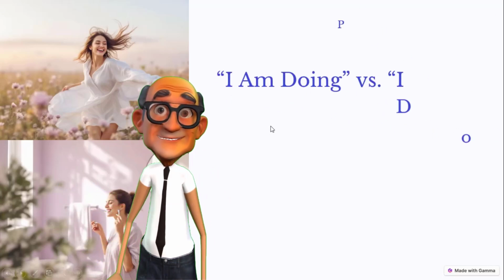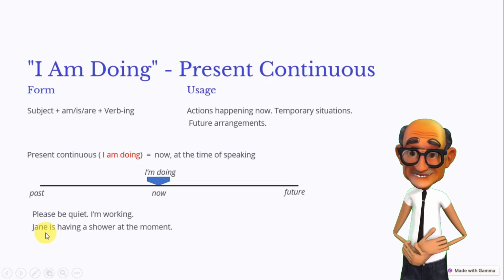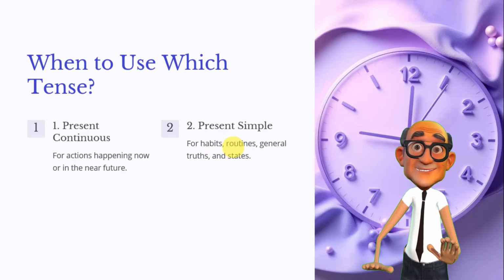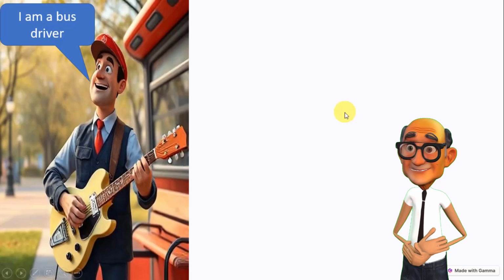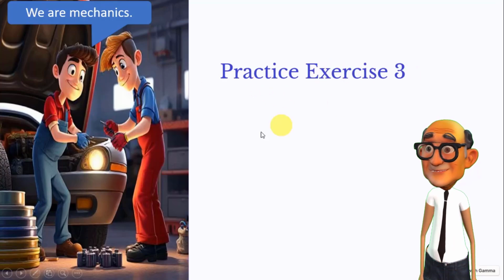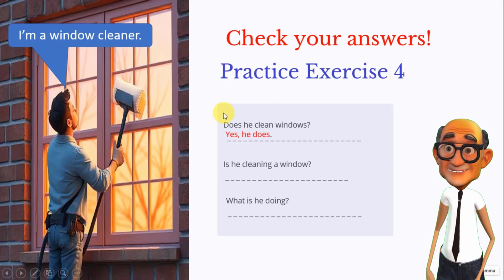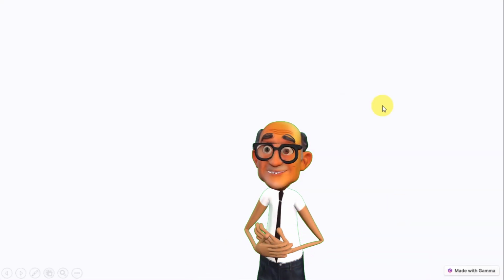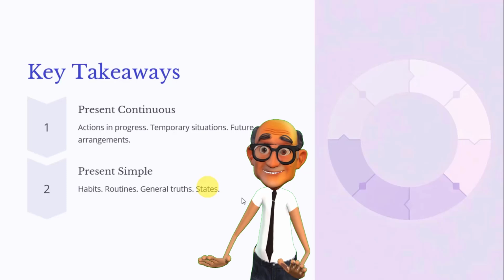"Mastering Present Simple & Present Continuous"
"Confused about when to use Present Simple and Present Continuous? This video clears up the confusion! We'll explore the key differences between Present Simple and Present Continuous tenses, including when to use Present Simple (habits, routines, facts, etc.) and when to use Present Continuous (actions happening now, temporary situations, etc.). Clear examples and real-life situations are provided, along with practice exercises to help you solidify your understanding. Practice the exercises and test your knowledge!